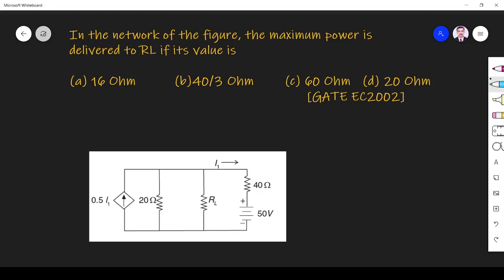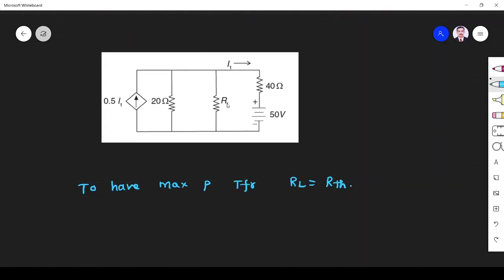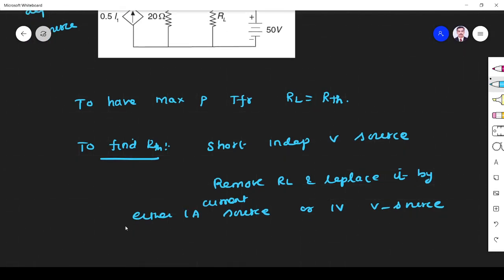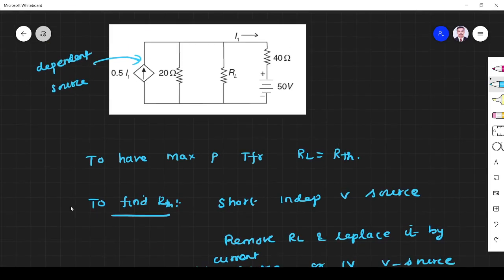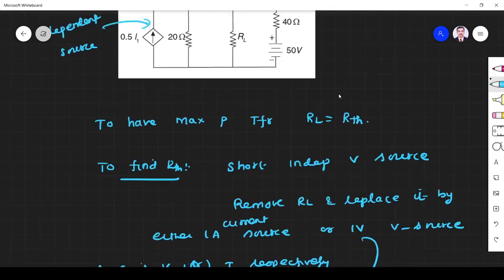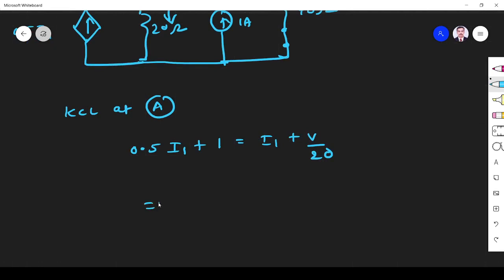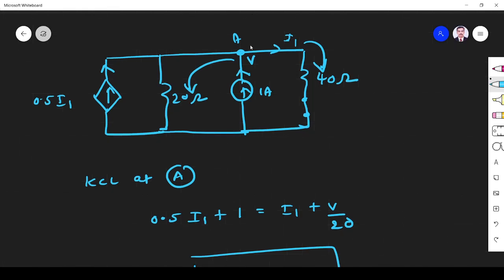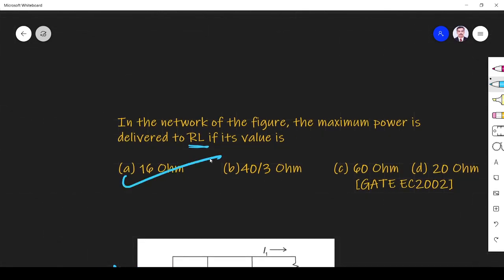Network Theory GATE 2002 EC Maximum Power Transfer Theorem |#42